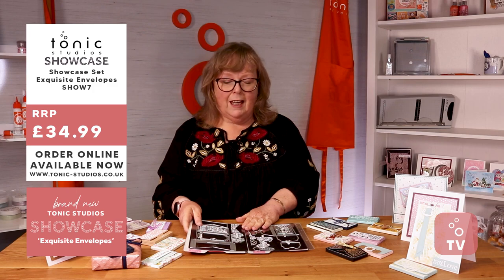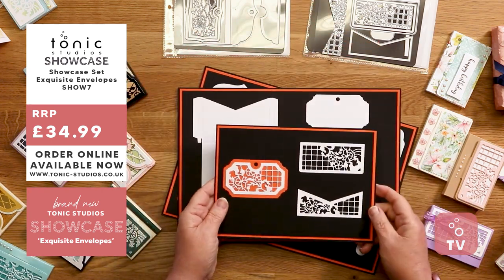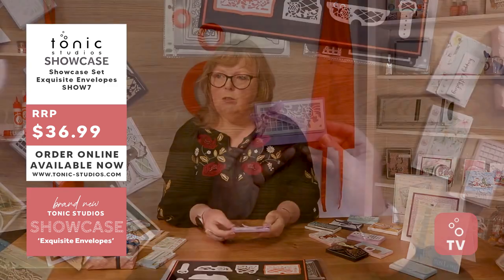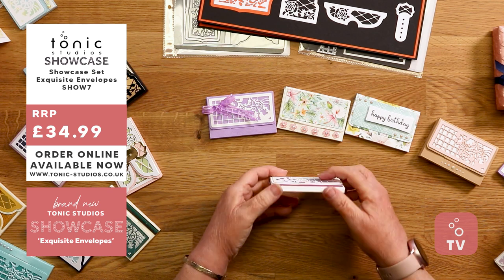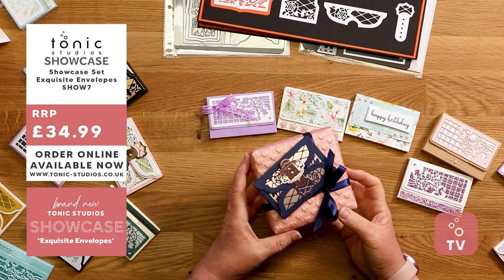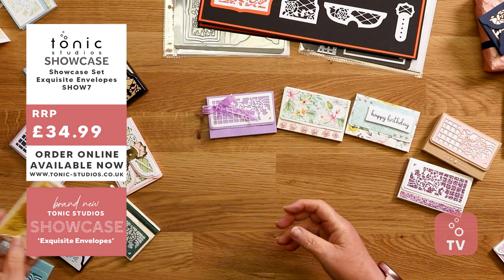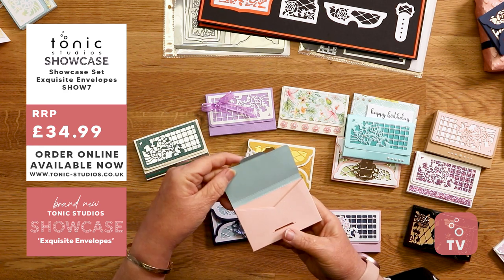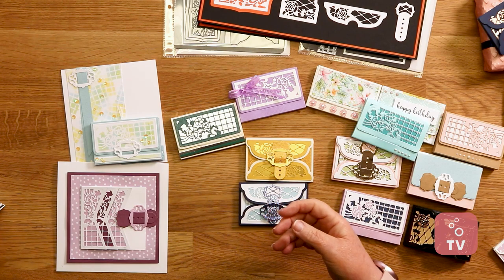Showcase Set 7 - Exquisite Envelopes Unboxing - Tonic Unboxing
Join Alison as she goes through demo boards and amazing creations from the design team.

Introducing our Exquisite Envelope Showcase Set. Designed to perfectly house a gift card, these wonderful little envelopes are effortless to make and thrilling to receive! Look out for other great Gift Box, Gift Card, Treat Holder and Book dies in the Dimensions range.

Available Here
USA -
UK & Rest of the World